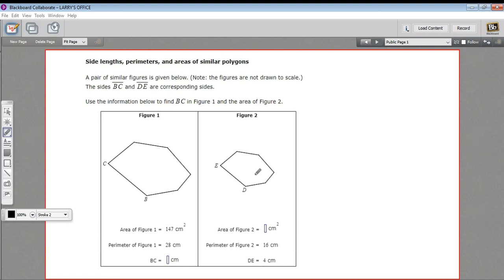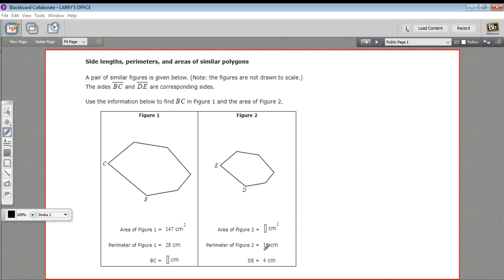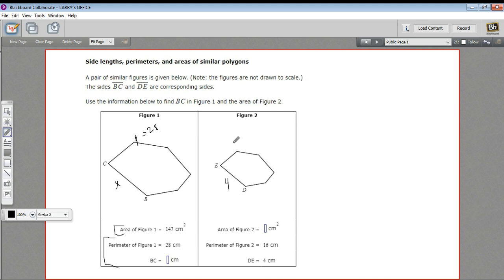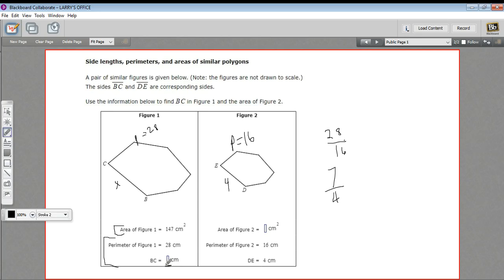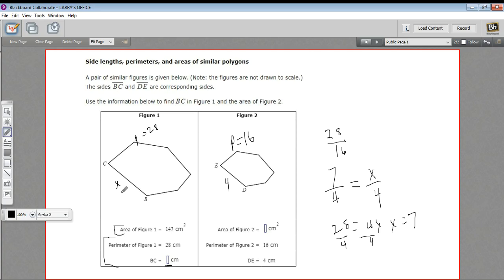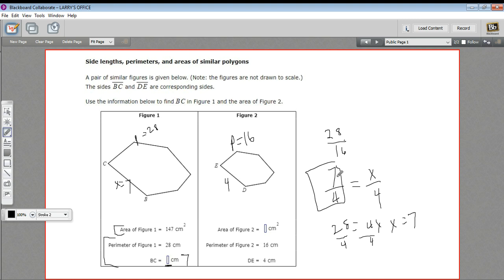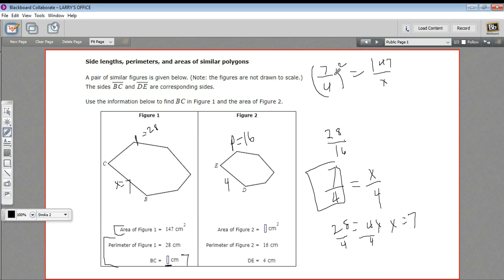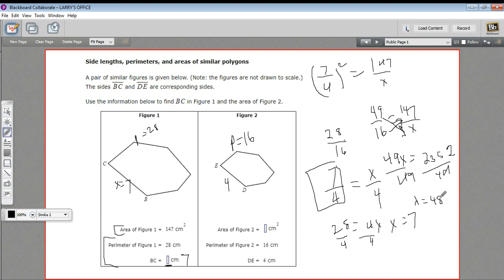Side lengths, perimeters, and areas of similar polygons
How to calculate side lengths, perimeters, and areas of similar polygons